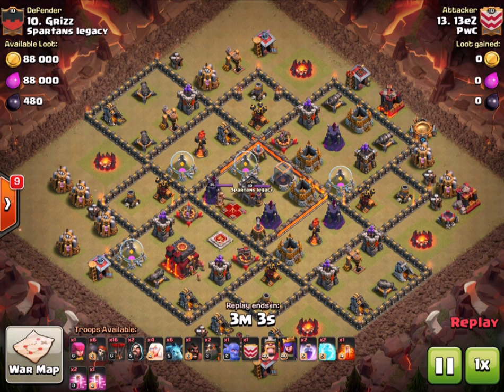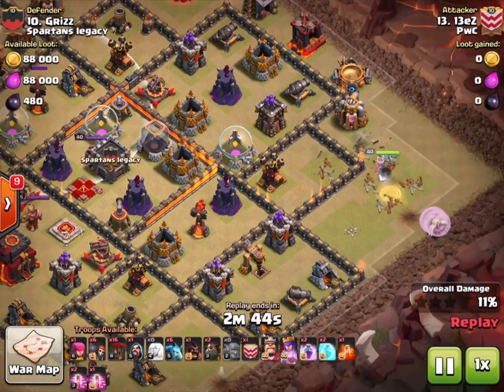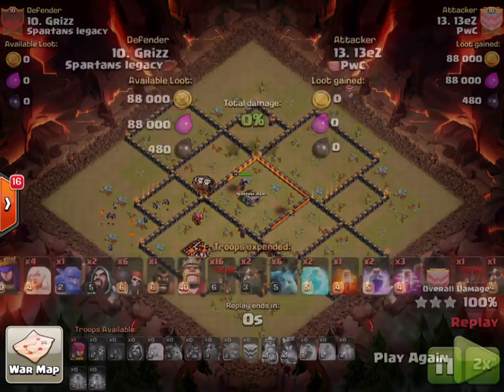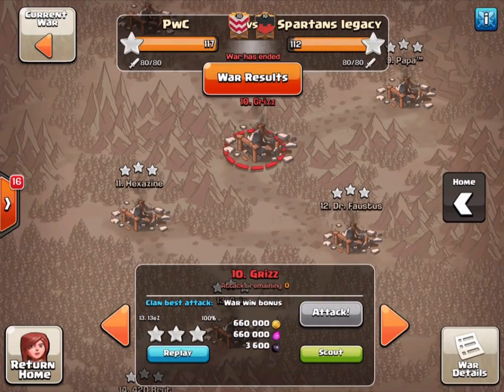Sick Showcase Raids | #1 13eZ Th10 LaLoon | Clash of Clans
Its about time we kick started something new so here we are with a fresh new clash of clans series. Showcase Raids is all about highlighting some of the sickest attacks I witness in the PwC clan.

In this attack 13eZ pulls off an amazing TH10 LaLoon that came down to the wire. When I watched this raid I genuinely thought the timer had beat him and it was a 99% so this came down to milliseconds!

This series ranges from TH9 to TH11 attacks and any variety of strategies, that obviously includes Laloon, Mass Valks, Mass Bowler and any other combination that surfaces